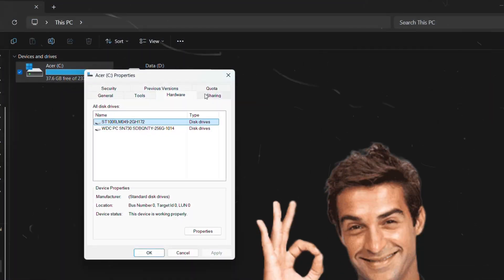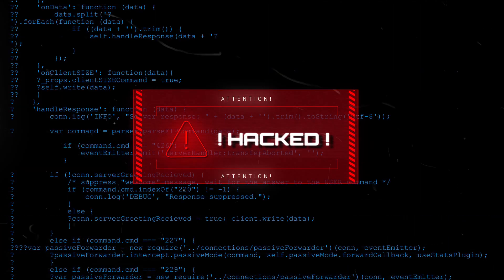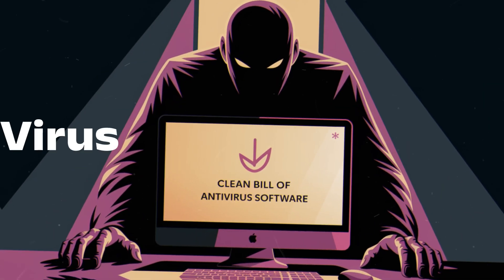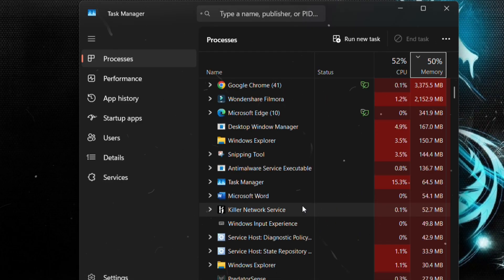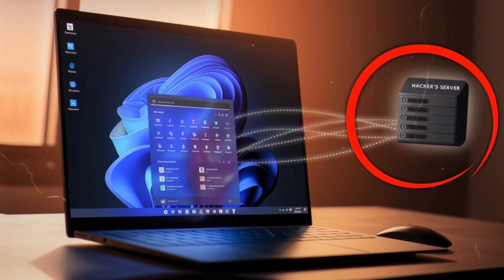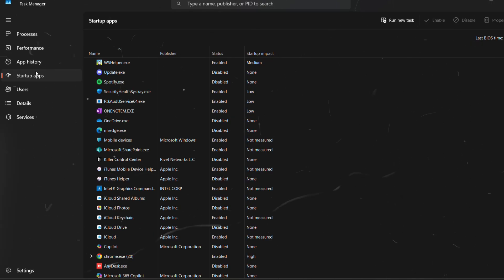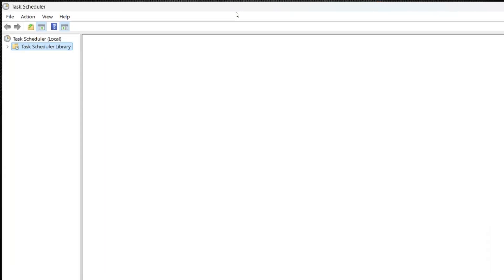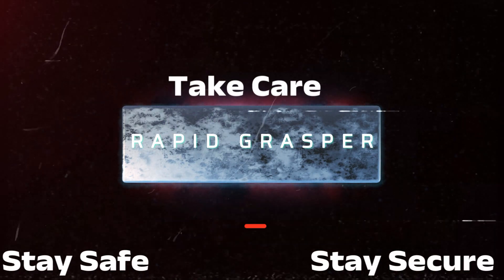Is Your PC Hacked? 5 Urgent Checks You Must Do NOW!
Is your PC acting strange? Missing files, weird pop-ups, or unknown accounts? You might be hacked—and not even know it. In this video, I’ll show you 5 crucial steps to check if your PC is hacked and how to spot hidden malware, suspicious accounts, and unauthorized network activity.

🔍 Timestamps:
00:00 - Introduction: Are You Hacked?
00:54- Check 1: Scan with Malicious Software Removal Tool
01:28 - Check 2: Find Suspicious User Accounts
02:08 - Check 3: Detect Hidden Startup Apps
02:52 - Check 4: Monitor Network Connections (Netstat Command)
03:45 - Check 5: Scan Hidden Registry Entries & Scheduled Tasks

Learn via Essential CyberSecurity books :

Artificial Intelligence for Cyber Security
OSINT Techniques
Penetration Testing
Linux for Hackers
Getting Started in Hacking
Black Hat Python
Hacking: The Art of Exploitation
The CyberWarrior Handbook

✅ If you found this helpful, do leave a LIKE with your Valuable Comment ! So I can improve .